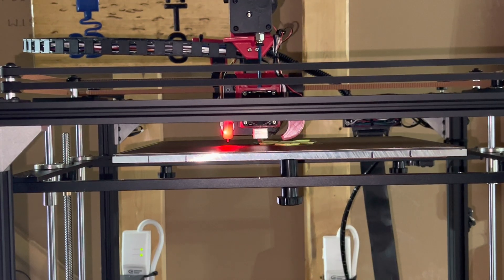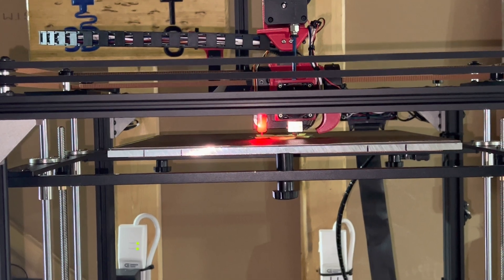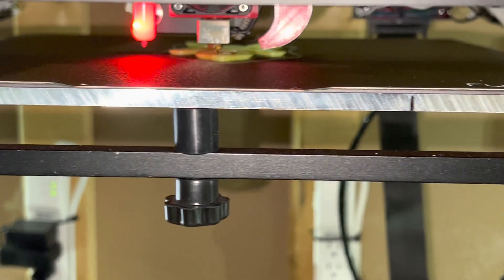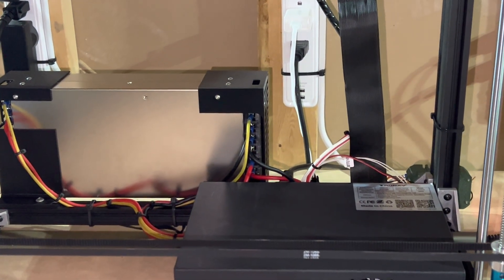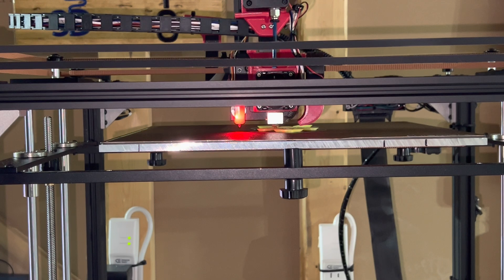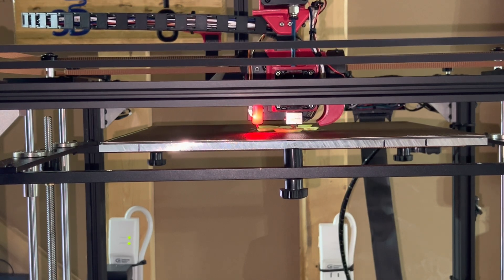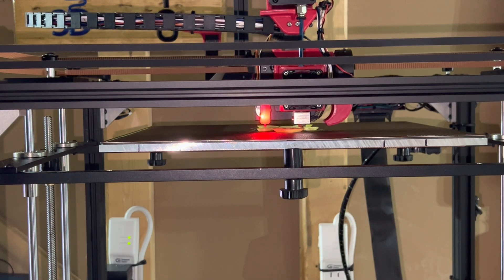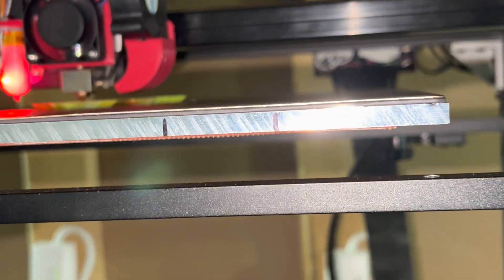Tronxy X5SA Upgrades Marlin firmware with bl touch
This video is about the Tronxy X5SA and what it took for me to get it running. This corexy printer has been a nightmare for me, but at last I finally got it up and running. Sorry for some background noise.

This is the video I based my install off of. I think you can use the XY2 Pro firmware but you have to change your bed size and your motors I believe, I used this for reference though.

tronxy x5sa
3d printer
3d printing
3d printer

BL Touch
Jumper pins
Mosfet for heated bed